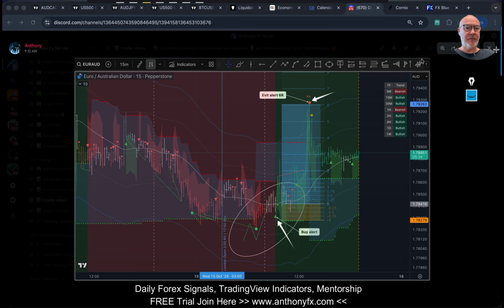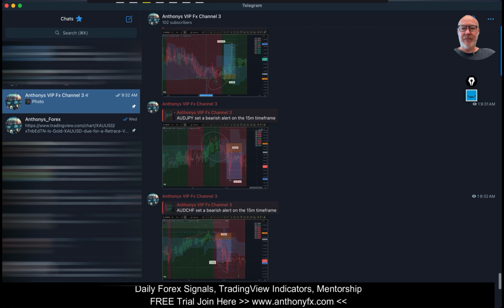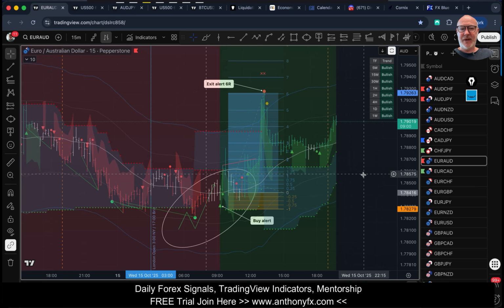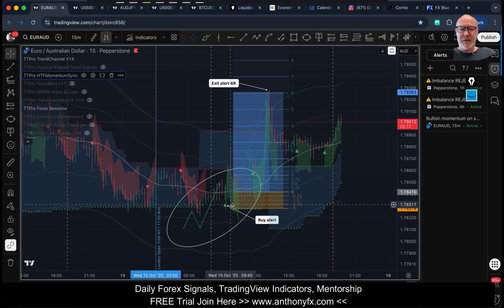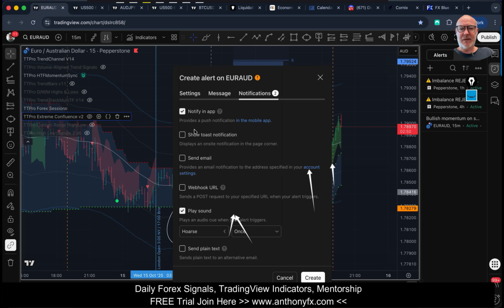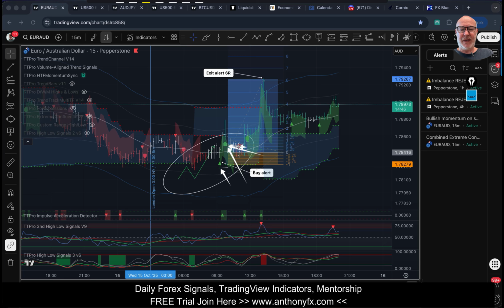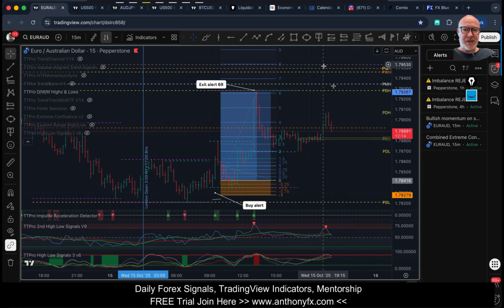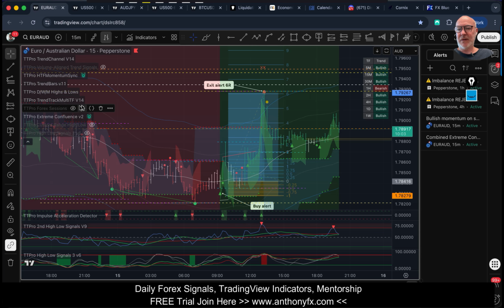💥 Forex Day Trading Strategy 💰 | Trade Signal Results 📊 + Full Tutorial 🎯 | Beat Market Chaos! ⚡